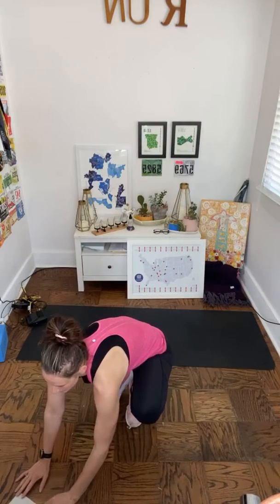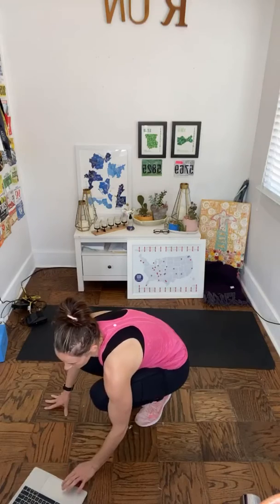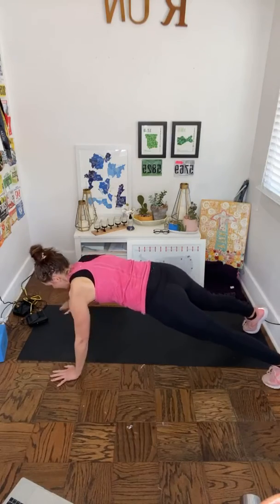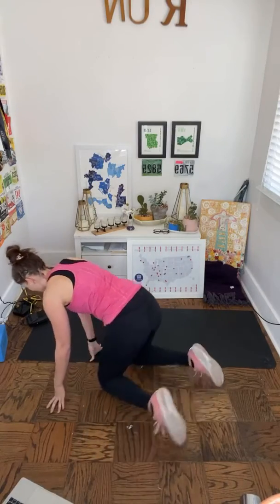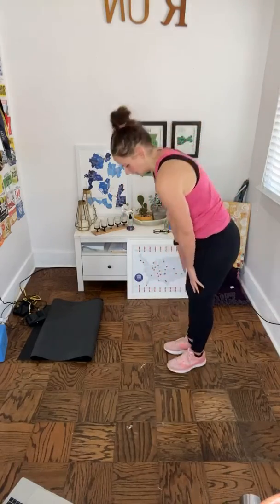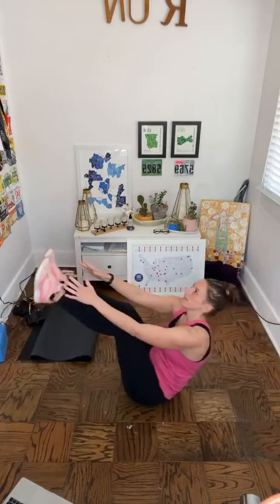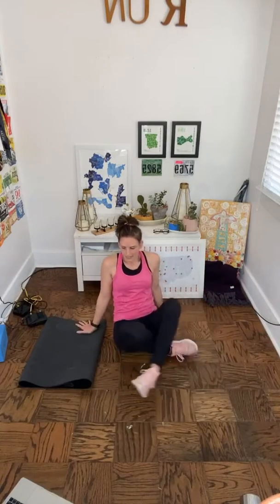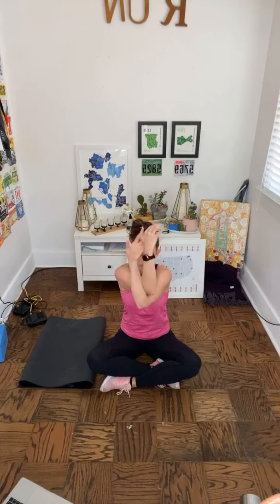March 21: no equipment upper body and core workout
1 mile run / walk

10 min round:
8 pushups
8 v ups
8 ea shoulder taps
8 ea bicycles
8 plank to dolphin
30 second rest
Repeat til 10 mins is up!

Please share / comment so I know you’ve done it!